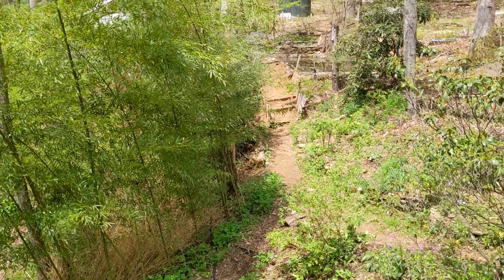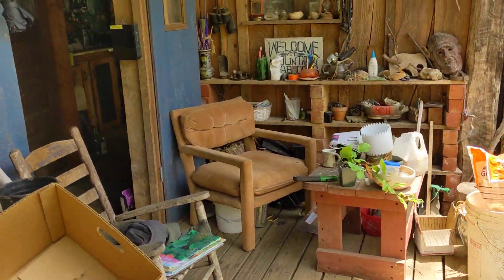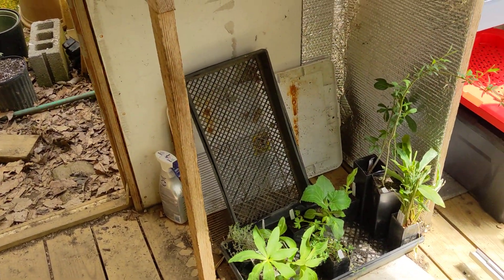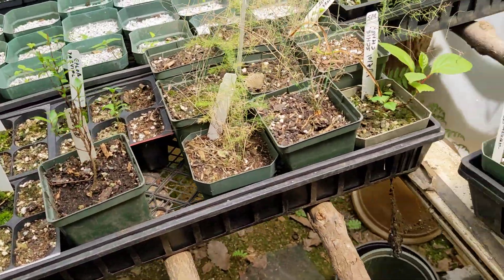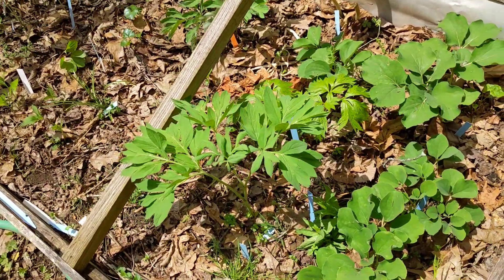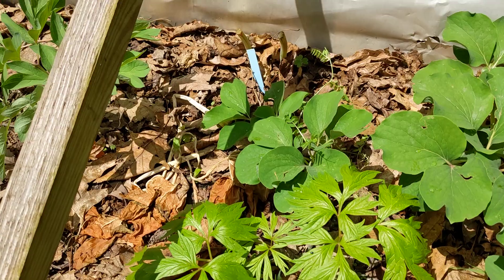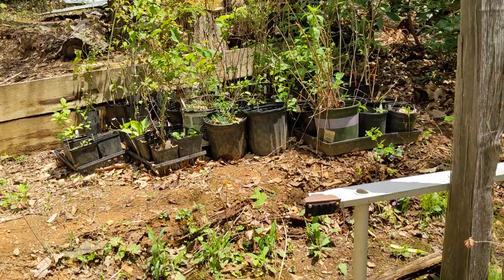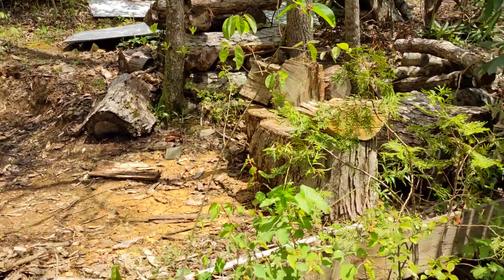April 28 Plant Walk pt 1